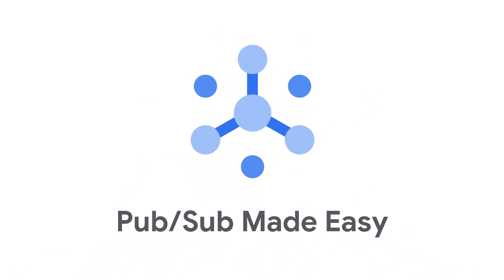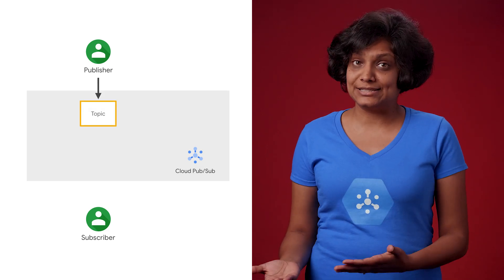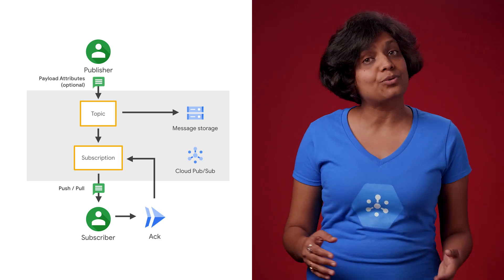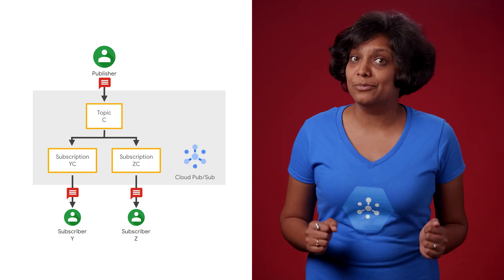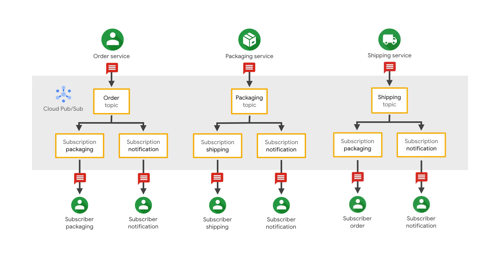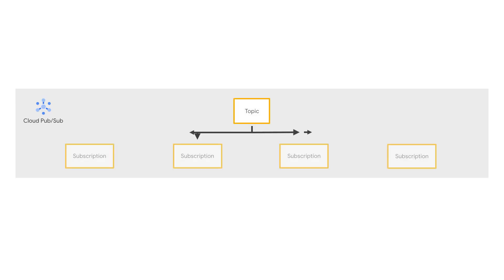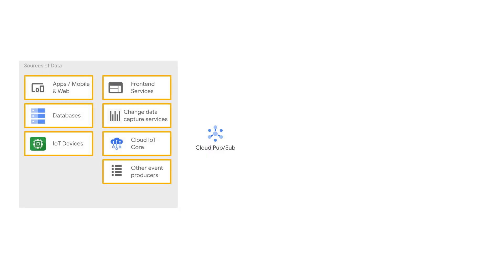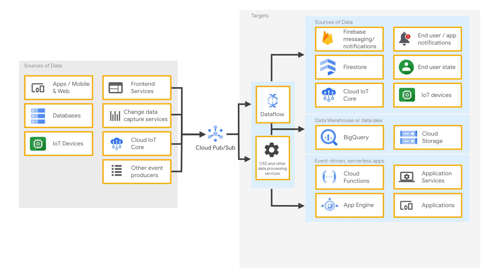What is Cloud Pub/Sub? - ep. 2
In this episode of Pub/Sub Made Easy, you will learn what is Cloud Pub/Sub, how it works and some of the most common uses cases.

We will explore Cloud Pub/Sub with a simple example of a workflow application implemented as a set of services, connected asynchronously by messages. Also, see how Cloud Pub/Sub helps expand their application globally.

Product:Cloud - Data Analytics - PubSub; fullname:Priyanka Vergadia;